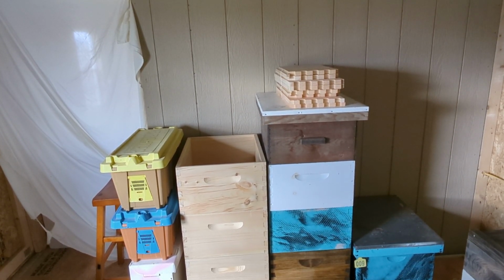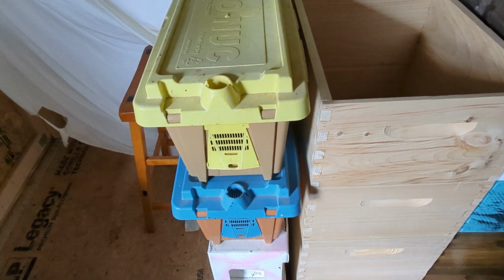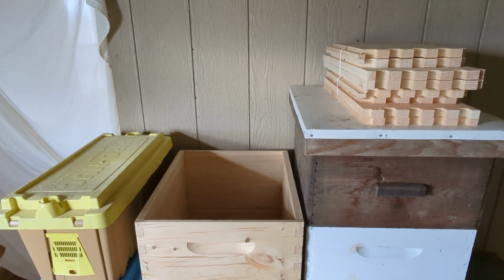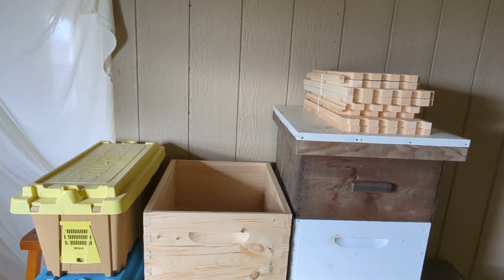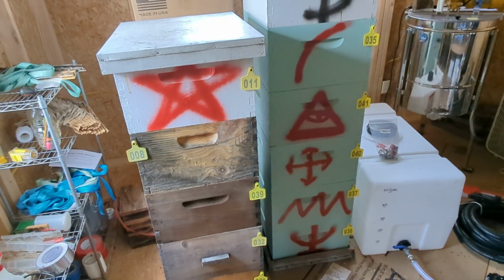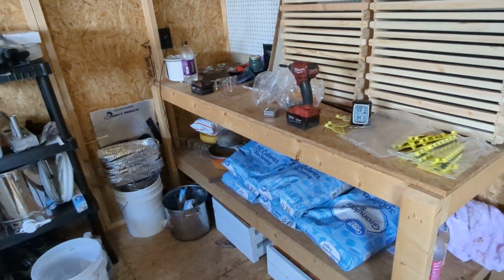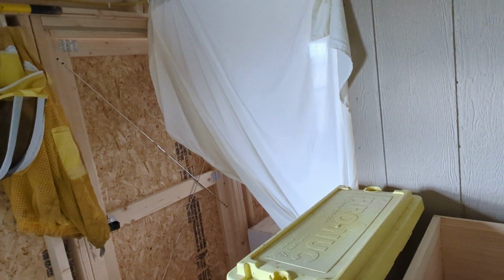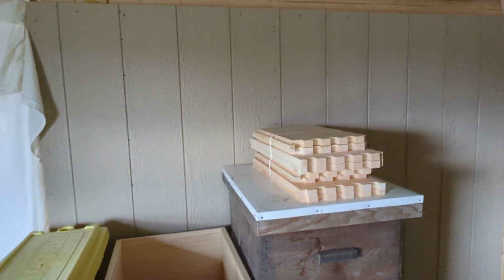Prepare for spring beekeeping!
I'm in the process of getting things in order for spring. There's still a lot of work to do, but if I chisel away at it I'll get everything done hopefully.